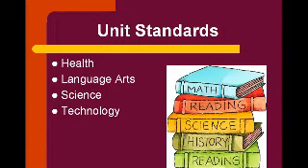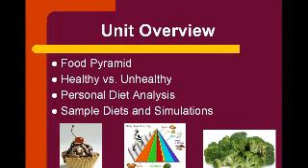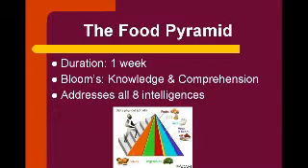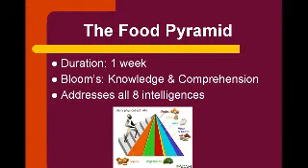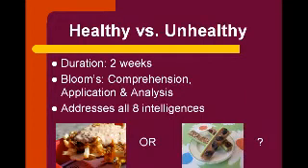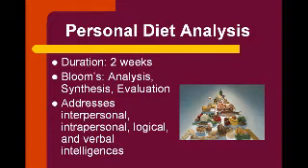2nd Grade Unit on Healthy Choices and Foods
This presentation details my unit on the food pyramid and making healthy choices. I address the standards, intelligences, Bloom's, and technology utilized throughout the unit.